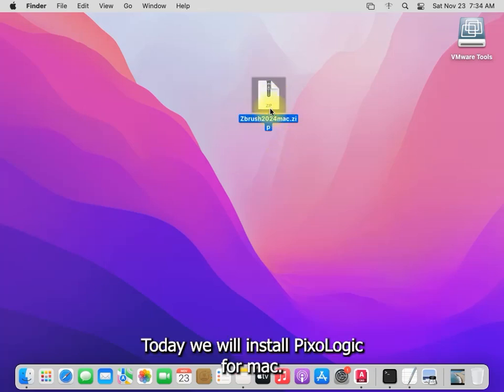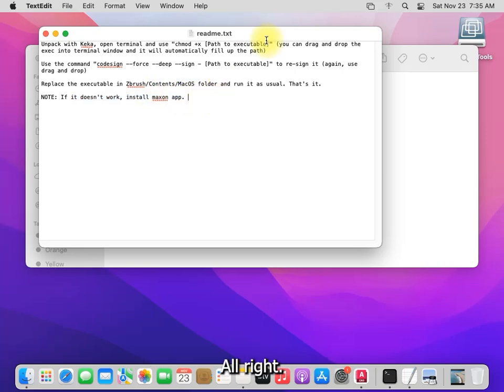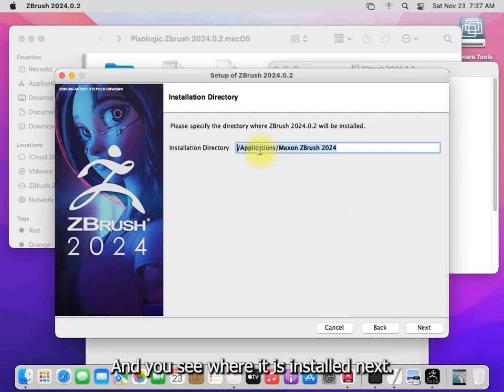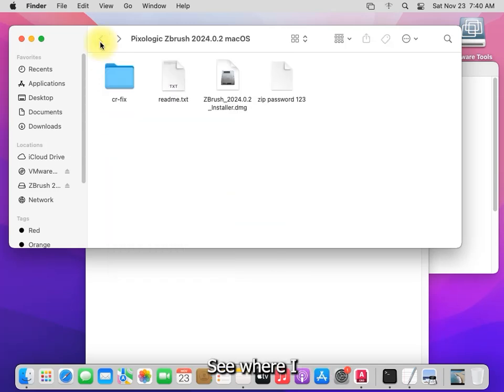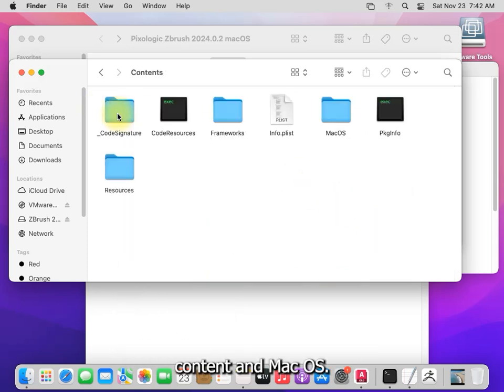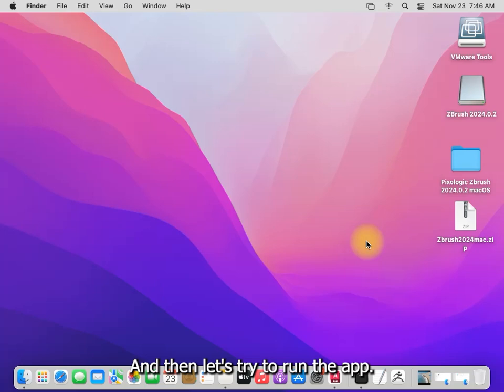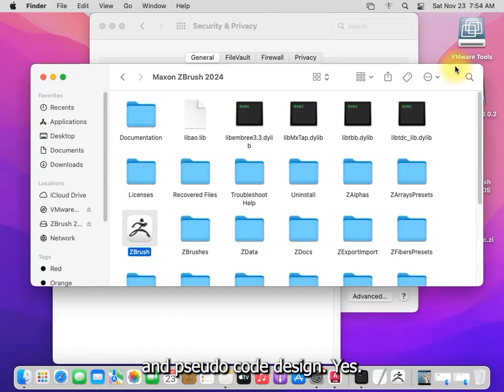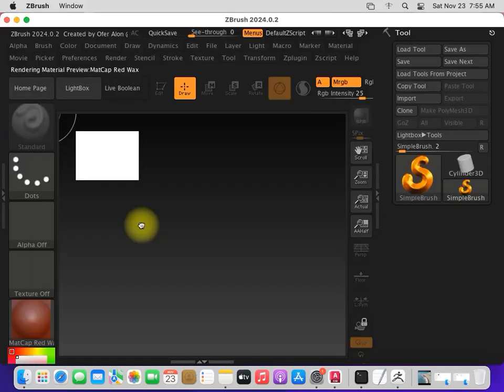Pixologic Zbrush for Mac Installation